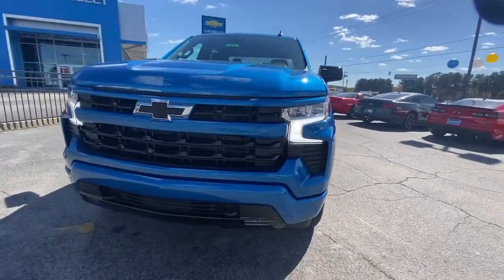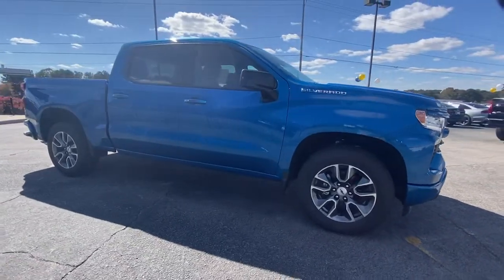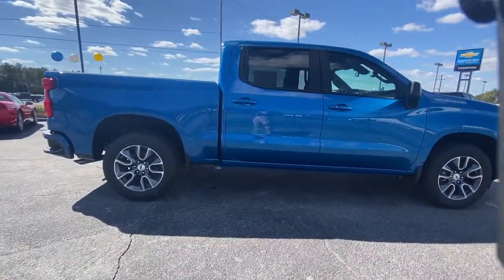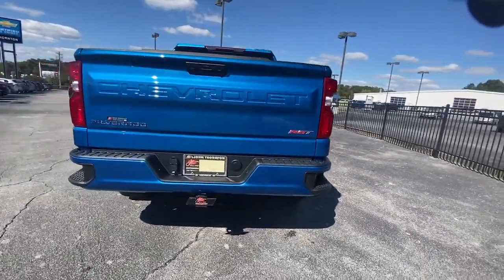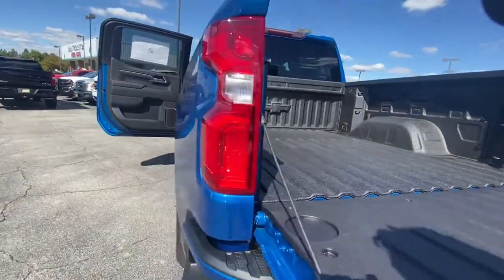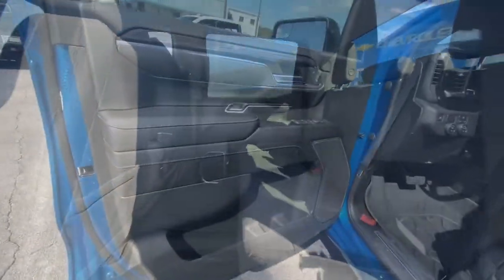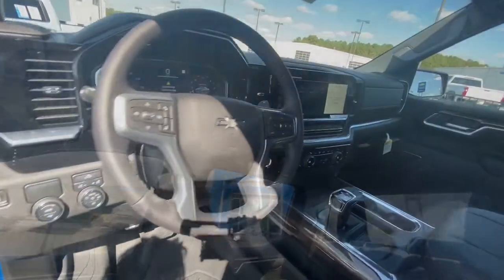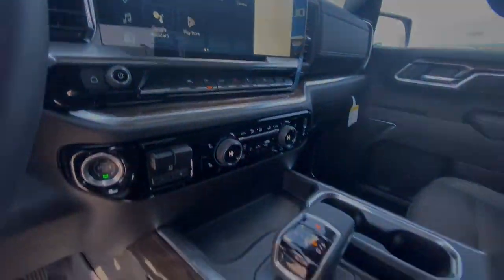2023 Chevrolet Silverado 1500 Lithia Springs, Douglasville, Powder Springs, Smyrna, Atlanta, GA 2315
Glacier Blue Metallic New 2023 Chevrolet Silverado 1500 RST available in Lithia Springs, Georgia at John Thornton Chevrolet. Servicing the Douglasville, Powder Springs, Smyrna, Atlanta, GA area.

Preferred Equipment Group 1SP,3.23 Rear Axle Ratio,Auto-Locking Rear Differential,Wheels: 18 x 8.5 Bright Silver Painted Aluminum,Wheels: 20 x 9 Painted Aluminum,40/20/40 Front Split-Bench Seat,Front Bucket Seats,Cloth Seat Trim,10-Way Power Driver Seat w/Lumbar,Radio: Chevrolet Infotainment 3 Premium System,Electronic Cruise Control,Electric Rear-Window Defogger,Color-Keyed Carpeting Floor Covering,All-Weather Floor Liner (LPO),OnStar & Chevrolet Connected Services Capable,120-Volt Instrument Panel Power Outlet,Not Equipped w/Steering Column Lock,Protection Package,Chevytec Spray-On Black Bedliner,Deep-Tinted Glass,LED Cargo Area Lighting,EZ Lift Power Lock & Release Tailgate,Rear Wheelhouse Liners,Standard Suspension Package,High Capacity Suspension Package,Trailering Package,Integrated Trailer Brake Controller,Not Equipped w/Functional Cab & Bed Power Outlets,SiriusXM w/360L,Rear 60/40 Folding Bench Seat (Folds Up),Chevrolet Connected Access Capable,Power Front Windows w/Passenger Express Down,Power Rear Windows w/Express Down,Keyless Open & Start,Power Front Windows w/Driver Express Up/Down,Front Rubberized Vinyl Floor Mats,Rear Rubberized-Vinyl Floor Mats,Bluetooth For Phone,Remote Vehicle Starter System,Dual-Zone Automatic Climate Control,Compass,Hitch Guidance,Floor Mounted Center Console,Inside Rear-View Mirror w/Tilt,Heated Power-Adjustable Outside Mirrors,High Gloss Black Mirror Caps,Electronic Transmission Range Selector Shifter,Wireless Charging,Heated Driver & Front Outboard Passenger Seats,120-Volt Bed Mounted Power Outlet,Heated Steering Wheel,220 Amp Alternator,Electrical Steering Column Lock,Manual Tilt/Telescoping Steering Column,Wrapped Steering Wheel,Convenience Package,All-Star Edition,Chevy Safety Assist,Wireless Phone Projection,Standard Tailgate,Front LED Fog Lamps,IntelliBeam Automatic High Beam On/Off,2 USB Data Ports,Dual Rear USB Ports (Charge Only),12.3 Multicolor Reconfigurable Digital Display,Following Distance Indicator,Forward Collision Alert,Lane Keep Assist w/Lane Departure Warning,Automatic Emergency Braking,Steering Wheel Audio Controls,Front Pedestrian Braking,6-Speaker Audio System,Theft Deterrent System (Unauthorized Entry),HD Rear Vision Camera,Front Frame-Mounted Black Recovery Hooks,Wi-Fi Hot Spot Capable,Front Center Armrest w/Storage,Auto High-beam Headlights,AM/FM radio: SiriusXM with 360L,Premium audio system: Chevrolet Infotainment 3 Premium,Apple CarPlay/Android Auto,Appearance: analog,4-Wheel Disc Brakes,6 Speakers,Air Conditioning,Electronic Stability Control,Tachometer,Voltmeter,ABS brakes,Alloy wheels,Automatic temperature control,Brake assist,Bumpers: body-color,Delay-off headlights,Driver door bin,Driver vanity mirror,Dual front impact airbags,Dual front side impact airbags,Front anti-roll bar,Front dual zone A/C,Front fog lights,Front reading lights,Front wheel independent suspension,Fully automatic headlights,Heated door mirrors,Heated front seats,Heated steering wheel,Illuminated entry,Low tire pressure warning,Occupant sensing airbag,Outside temperature display,Overhead airbag,Overhead console,Panic alarm,Passenger door bin,Passenger vanity mirror,Power door mirrors,Power driver seat,Power steering,Power windows,Radio data system,Rear reading lights,Rear step bumper,Rear window defroster,Remote keyless entry,Security system,Speed control,Speed-sensing steering,Split folding rear seat,Steering wheel mounted audio controls,Telescoping steering wheel,Tilt steering wheel,Traction control,Trip computer,Variably intermittent wipers